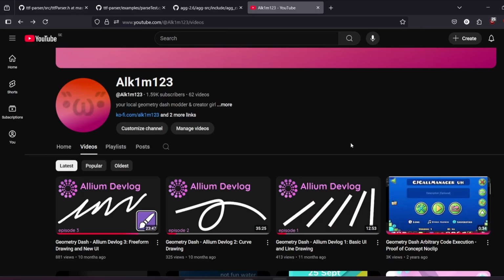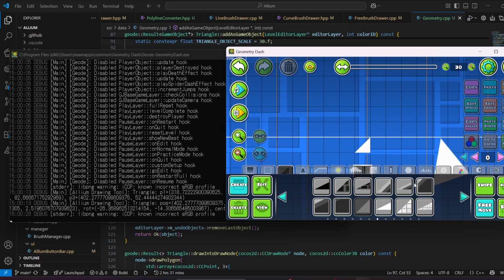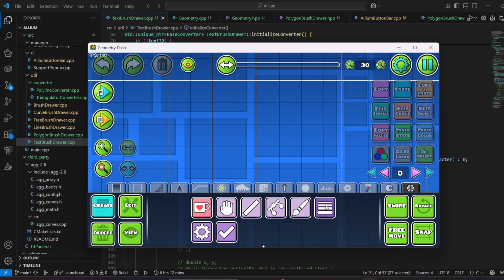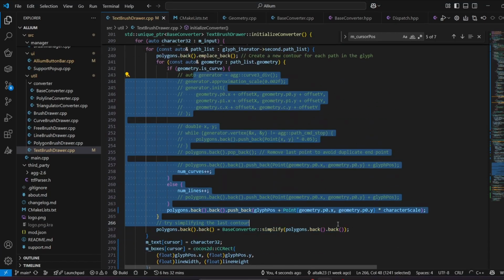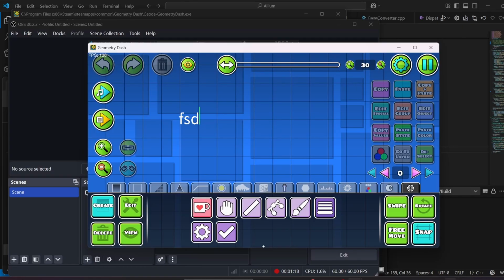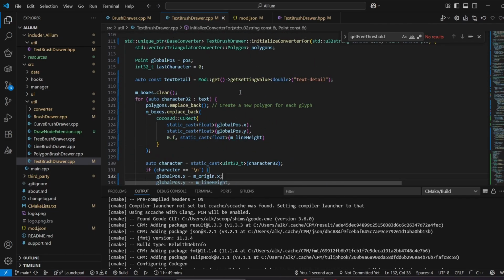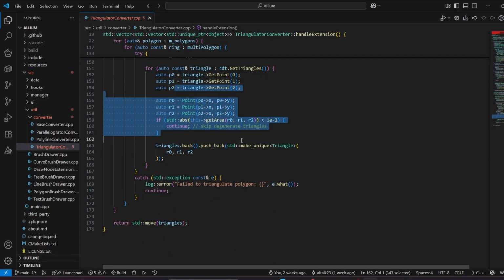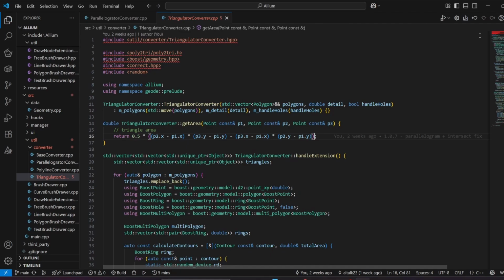Geometry Dash - Allium Devlog 4: Polygon and Text Drawing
Today I've implemented polygon and text drawing to Allium Drawing utilities, explaining step by step, debugging it together. It's been a long video, so that's why it took a bit long to edit it and get it out. Enjoy it!